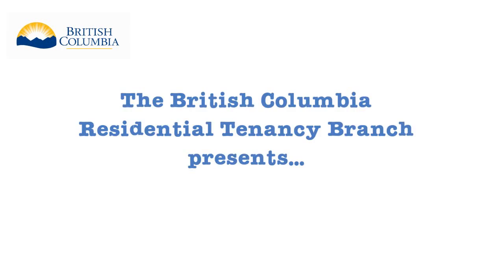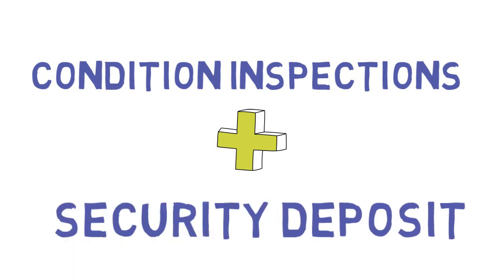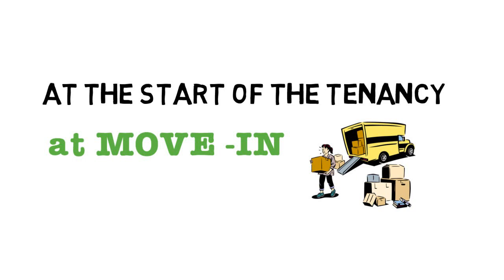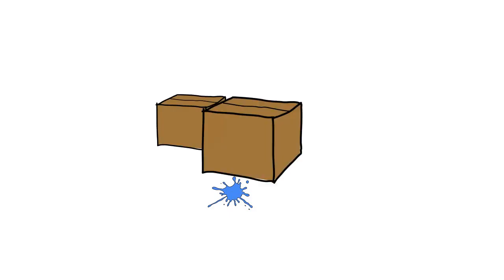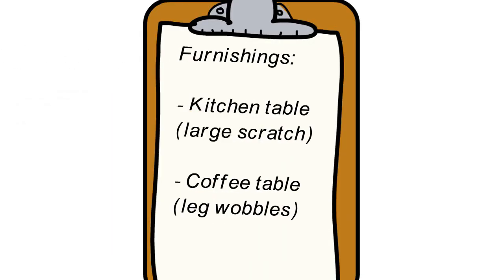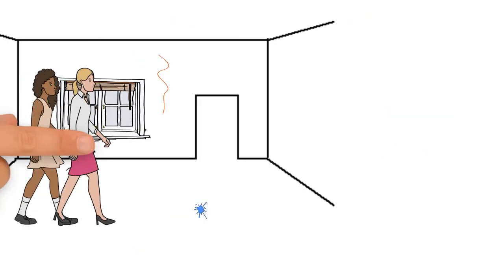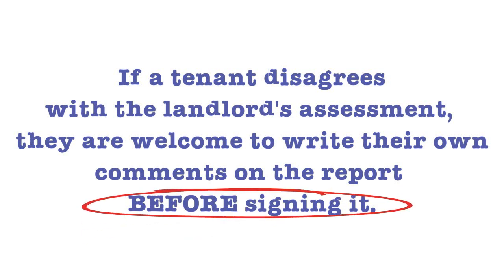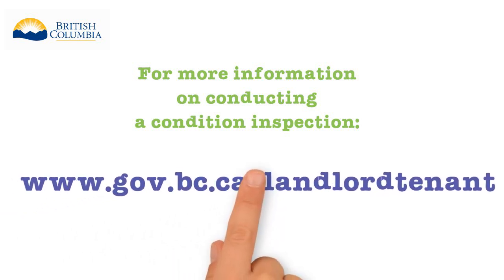Residential Tenancy Branch - Condition Inspections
Why should you complete a condition inspection? Get information about condition inspections for residential tenancies in British Columbia. Condition inspections help protect both the landlord and tenant and are tied to security and pet damage deposits. Conditions inspections document damage to the unit and any repairs needed.